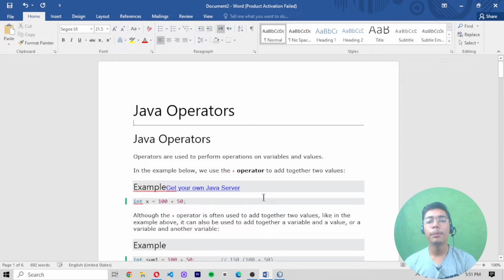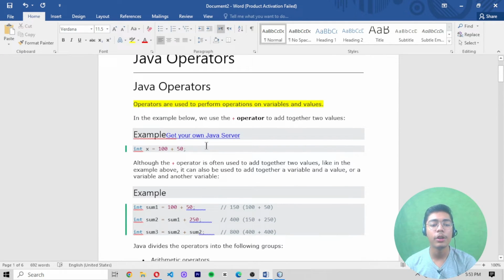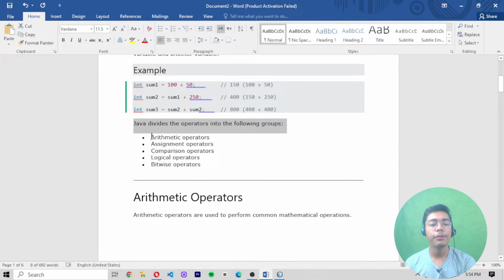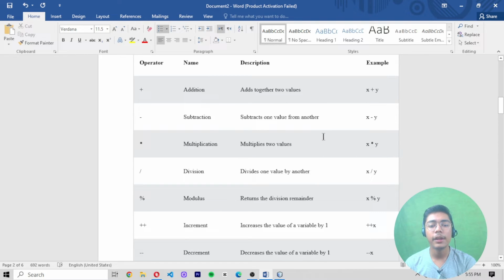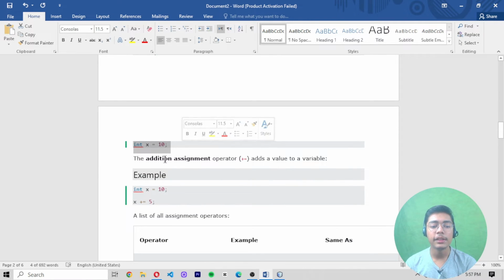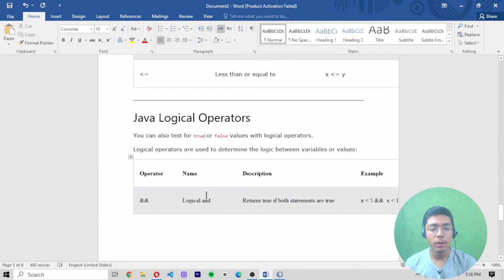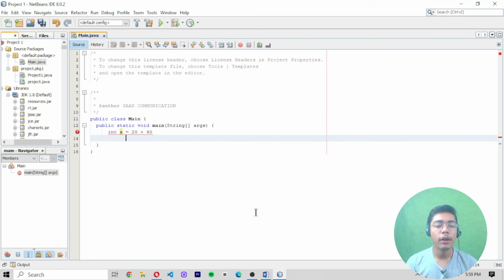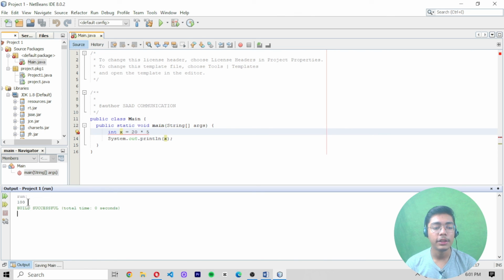Operators In Java | Java Full Course From Scratch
This video is about Operators In Java | Java Full Course From Scratch

 / inshalbaig

Suggested Courses:
❤️ Complete Clones